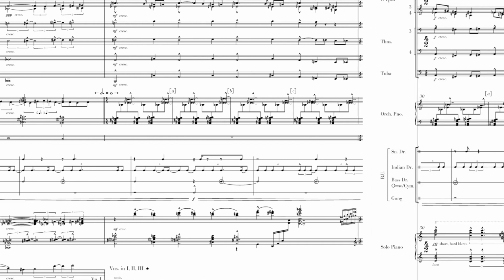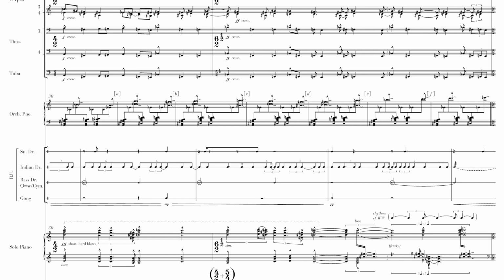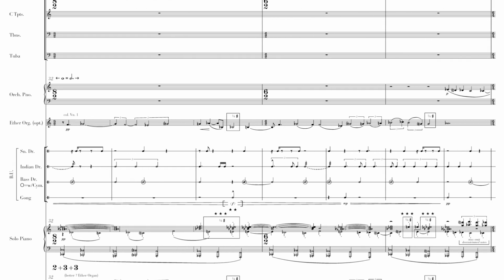Temporal Rondo: Indian Drum Deviation in the BU of the Finale of Charles Ives, Symphony No. 4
Analysis of the Indian Drum Part in the BU percussion cycle in the Finale of the Charles Ives Symphony No. 4, in the new Critical Performance Edition. The deviation of the part from the BU pattern helps prove that the BU and the OU are to follow each other in proportional lockstep throughout the movement. Essential information for conductors, performers, and interpreters of the score. Illustrated discussion including score graphics.